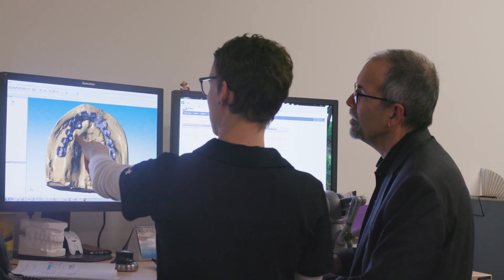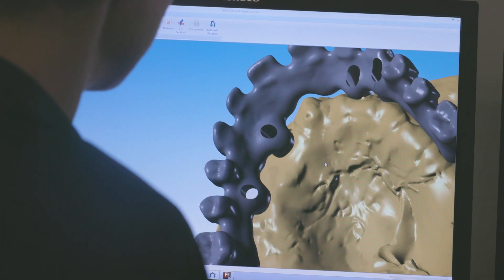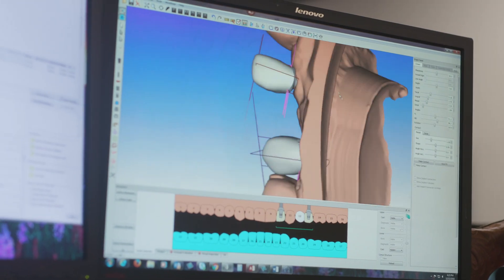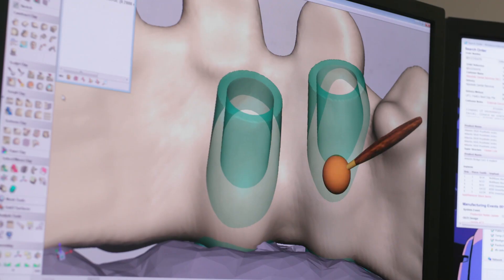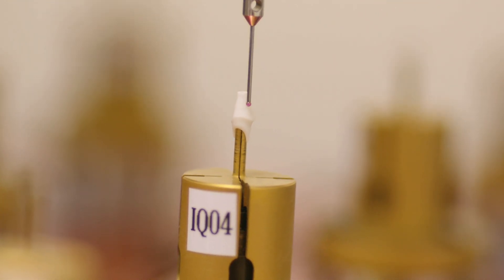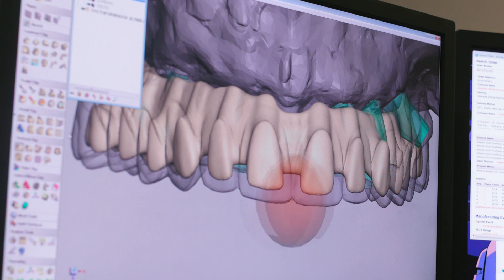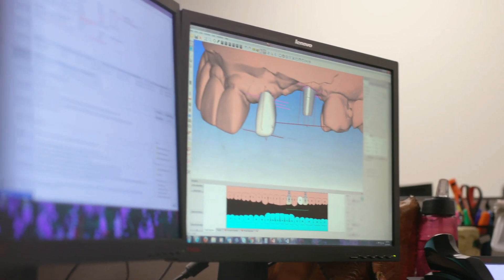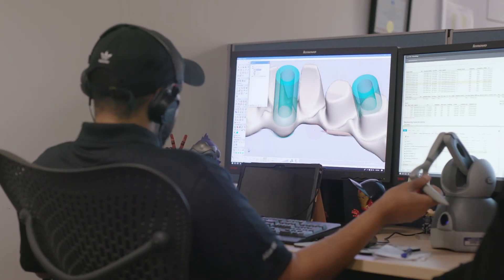Virtual Atlantis Design (VAD) - Artificial Intelligence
The use of artificial intelligence in implant dentistry is no longer a theoretical concept, it's happening right now with Virtual Atlantis Design (VAD).